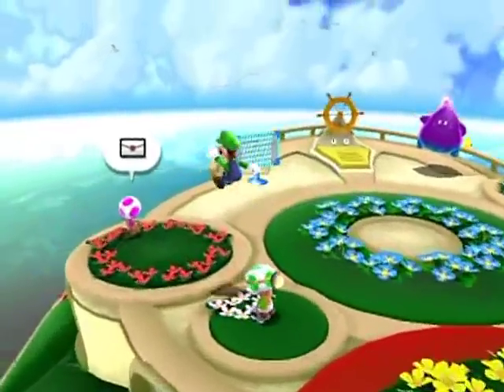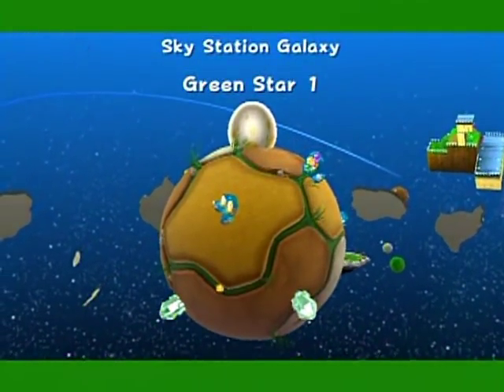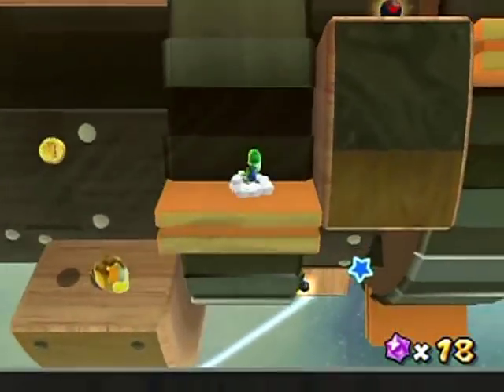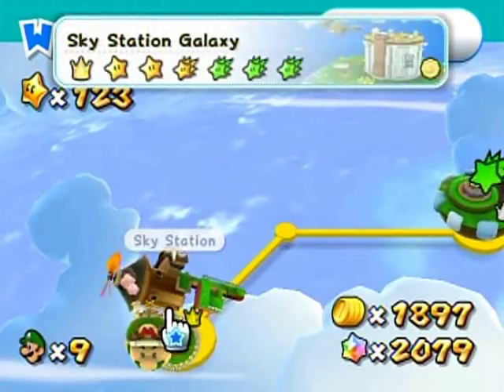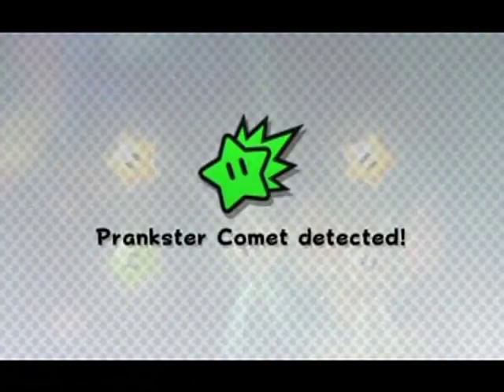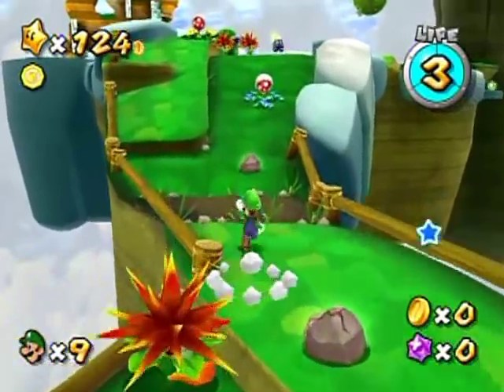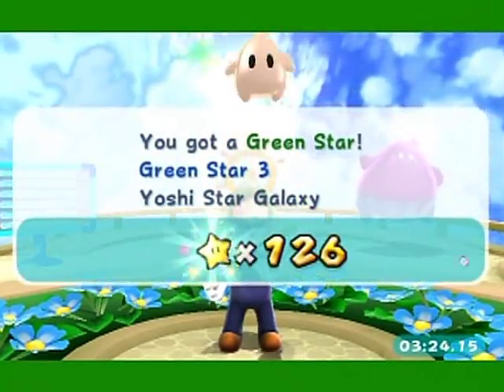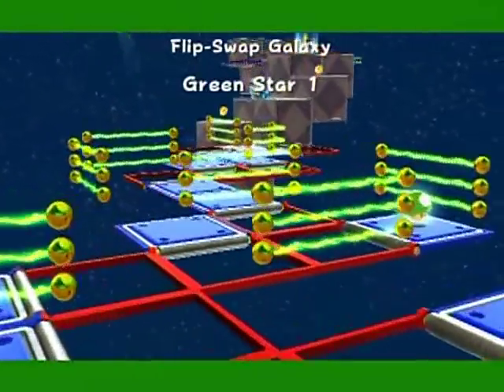Super Mario Galaxy 2 100% Walkthrough Part 43: The Second Half Begins!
The green stars that we unlocked have been slapped all around the levels on paths we have basically taken before. Use this opportunity to get more star bits I guess. The key to finding the stars often comes down to your ears. Hearing their trademark sparkle sound will tip you off that there is one in the area. Sometimes you can also see them while flying in from a launch star or in first person view.

Time Stamps:
0:00 Really now?...

-World 1-

Sky Station Galaxy:
0:30 Green Star 1
2:02 Green Star 2
3:59 Green Star 3

Yoshi Star Galaxy:
6:44 Green Star 1
8:36 Green Star 2
10:33 Green Star 3

Flip-Swap Galaxy:
15:00 Green Star 1
16:52 Green Star 2